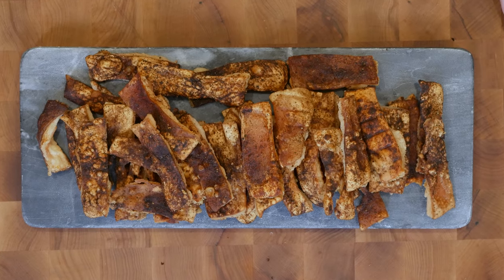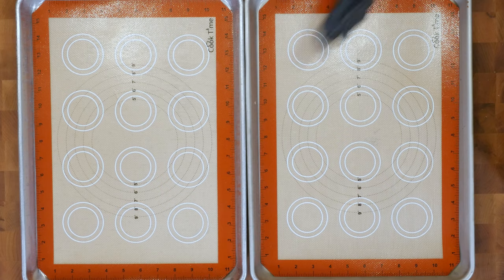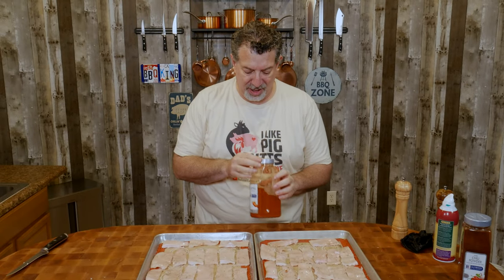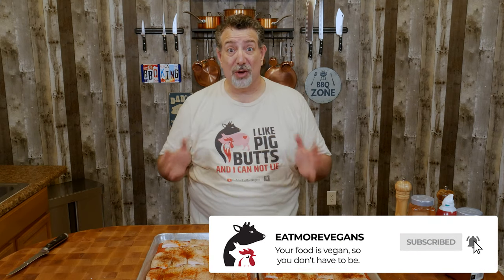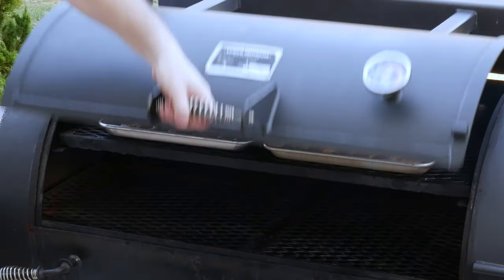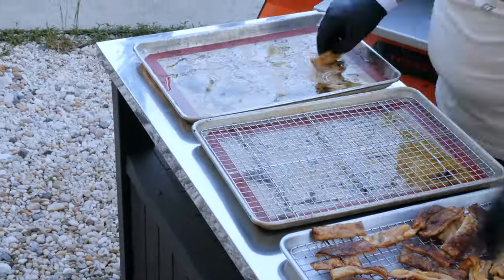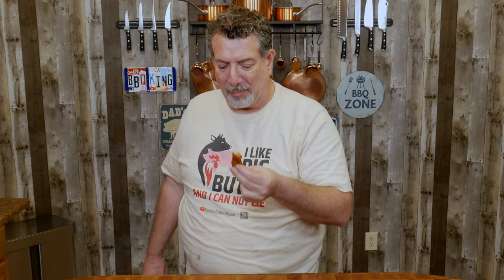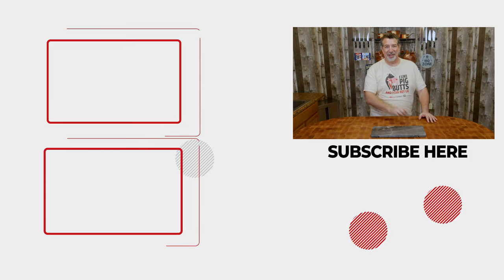Grilled Pork Rinds - Big Win or Epic Fail?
You asked for Grilled Pork Rinds - almost 100 of you across YouTube, Facebook & IG watched my Belly Ribs video and asked me to make chicharrones (pork rinds) on the smoker. So I did! It didn't go exactly as planned. you'll have to watch to see how they turned out!

Some videos where I smoke or grill pork and didn't fail :-)

Dalstrong Gladiator Series Knives
Dalstrong Gladiator Bull Nose Butcher & Breaking Knife
Calphalon Tri-Ply Copper Cookware Set
John Boos Butcher Block Table
John Boos Care Kit for Boards & Blocks
Baking Sheet & Rack for Dry-Brining
Glove Liners (Heat Protection)
Nitrile Gloves
Adjustable Dry Rub Shaker
Canning Funnels

If you are a creator and you like the quality of my videos, I highly recommend that you try Vidchops. They do an amazing job for a really good price!

In addition to others, e are a participant in the Amazon Services LLC Associates Program, an affiliate advertising program designed to provide a means for us to earn fees by linking to Amazon.com and affiliated sites (sorry, Amazon made me say that!).